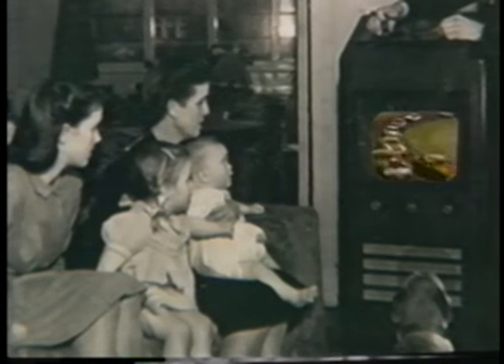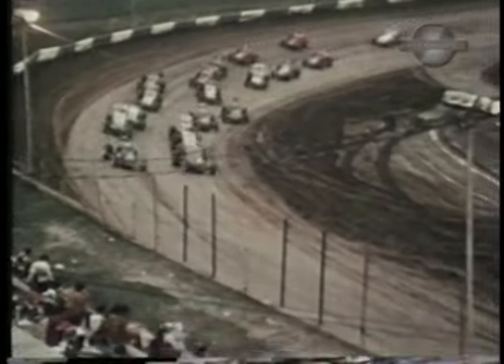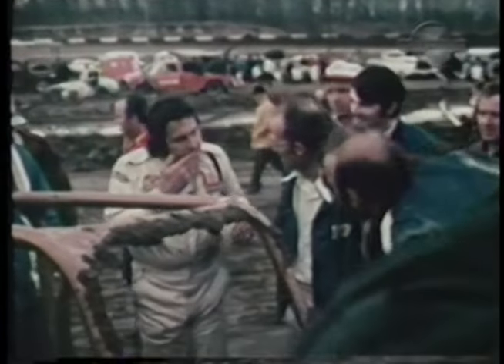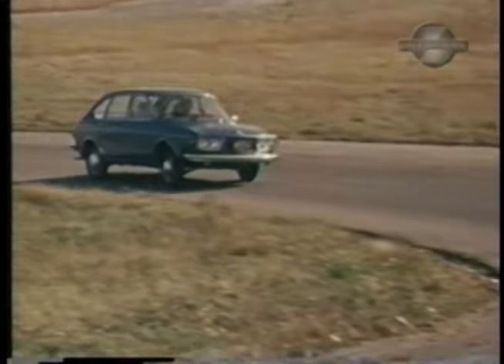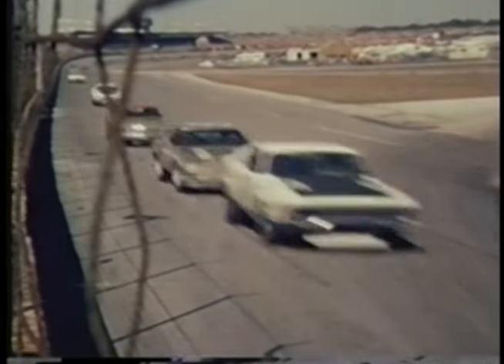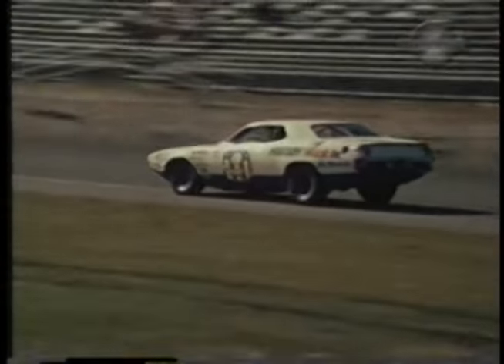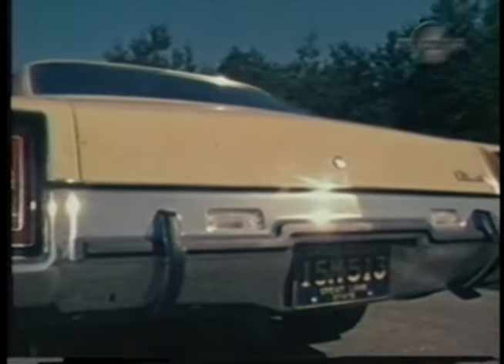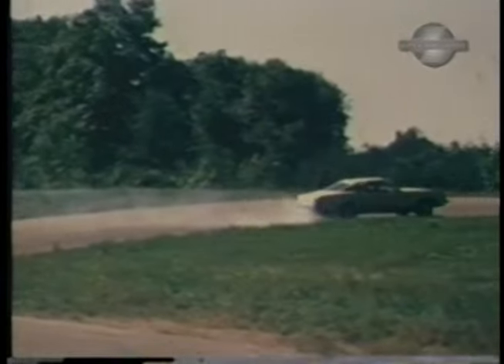1973 USAC National Sprint Cars At Eldora Speedway - (Car and Track)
USAC National Sprint Cars
Eldora Opener

Eldora Speedway
Rossburg, Ohio